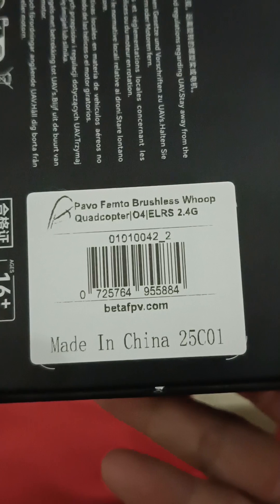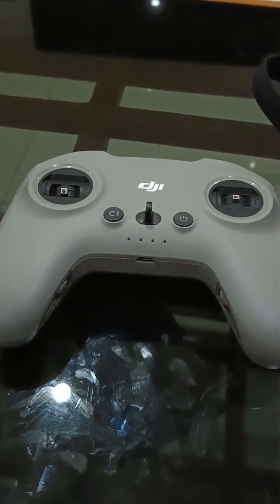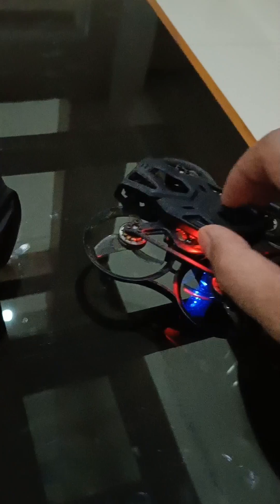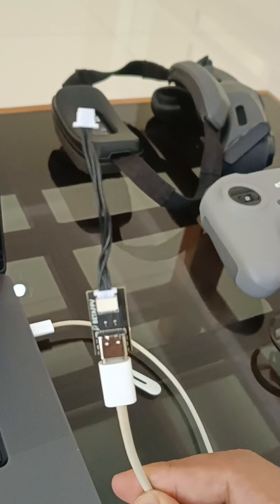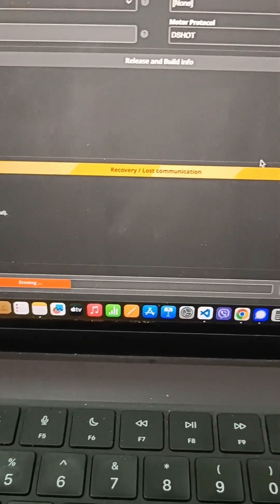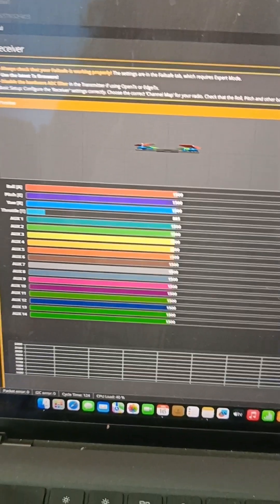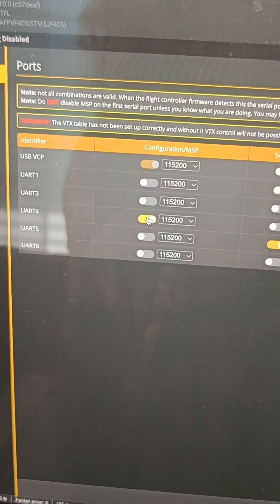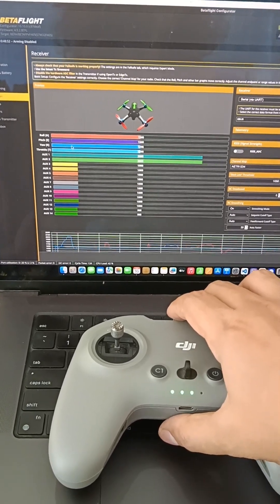Pavo Femto + DJI Goggles 3 + DJI Controller 3 + BetaFlight Setup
Sharing my methods, processes and configurations to be able to make my Pavo Femto Drone flies.

Haven't seen any video on how to properly set up and configure in Betaflight.

The above video is a product of experimentation and loads of trial and error.